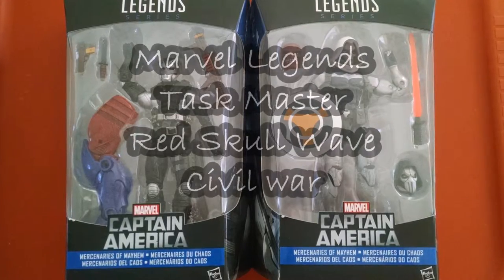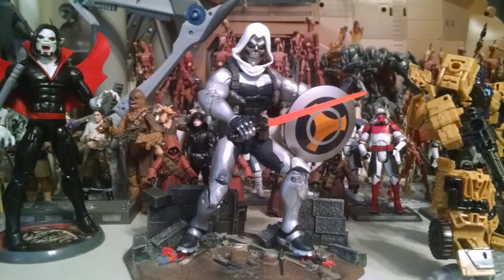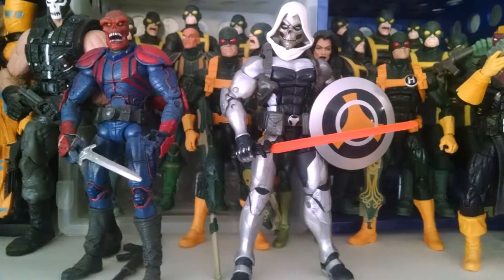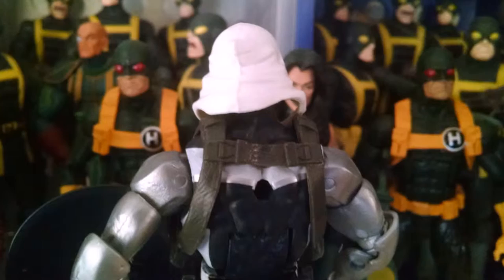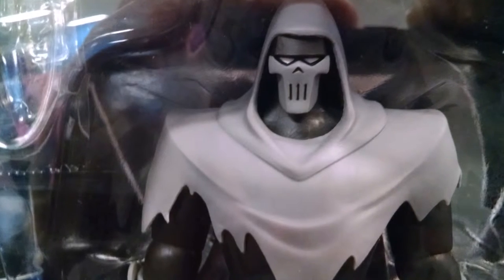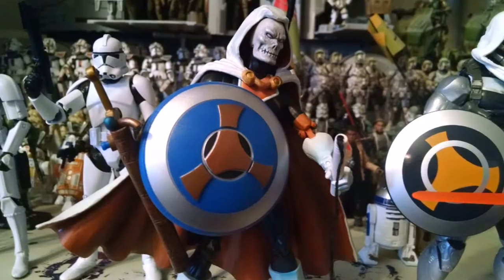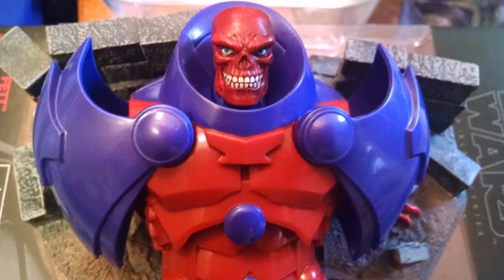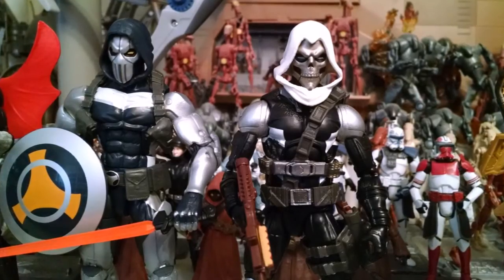Marvel Legends Taskmaster Review Red Skull Wave (Largest loose display of toys?)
I"m a working artist, every view helps finance my work!
I have a huge collection so I decided to make a few films. This one features:
Taskmaster!
I have thousands of loose toys on display in my house ranging from Star Wars, Super heroes, Transformers, and GI Joe, join me as I chronicle my collections!